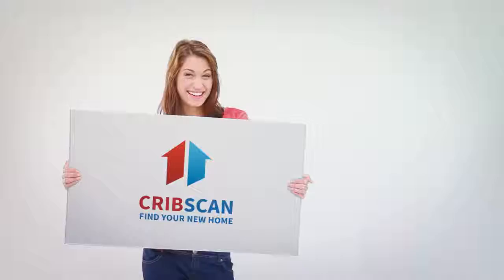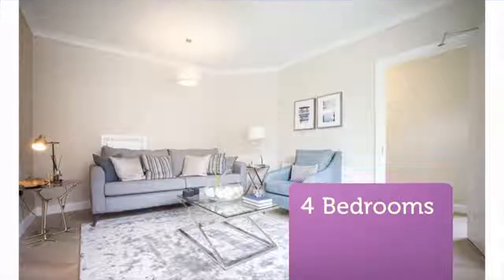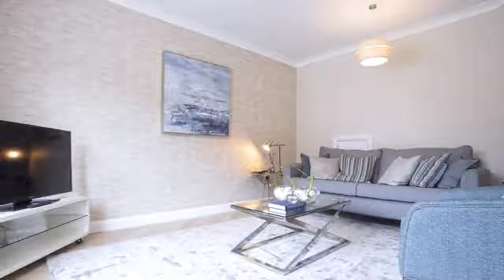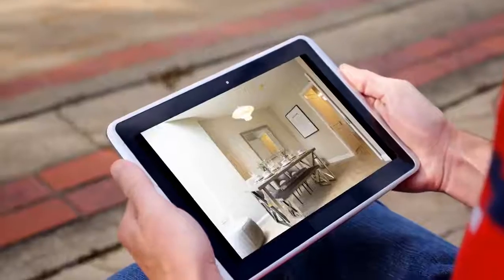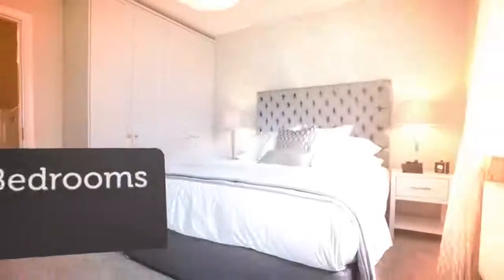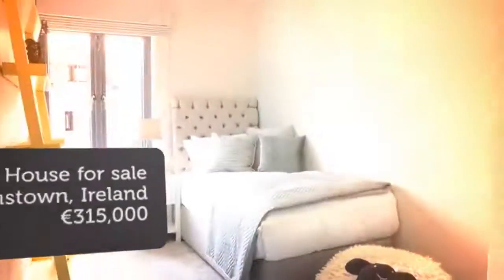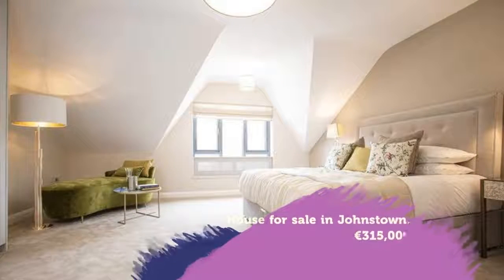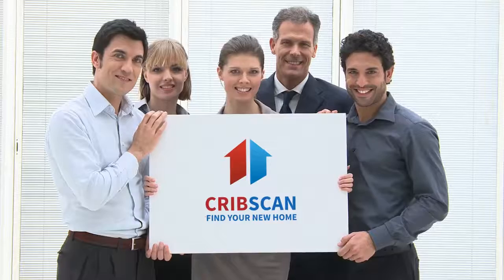house for sale in johnstown 157270